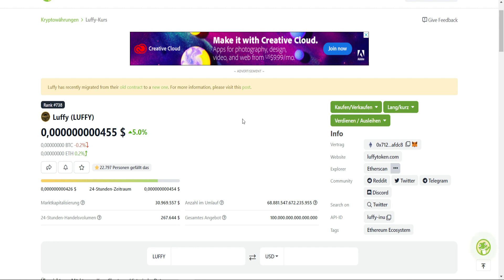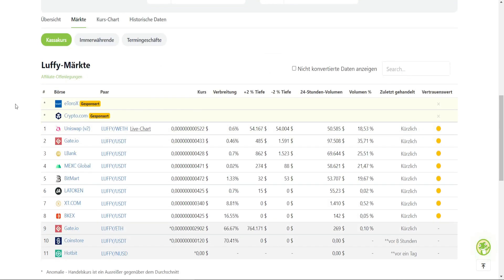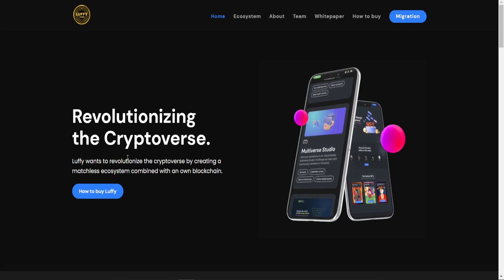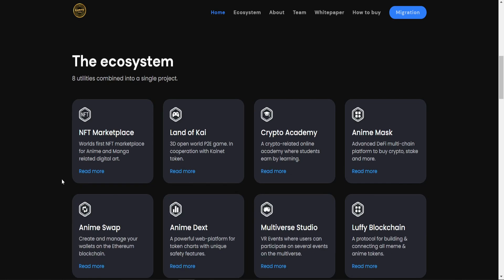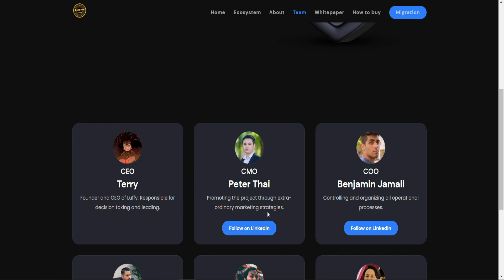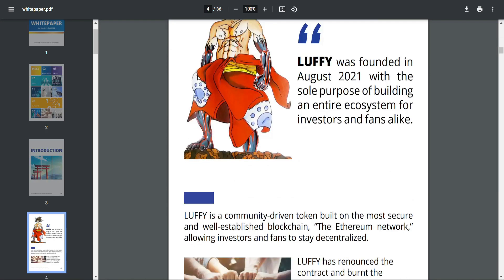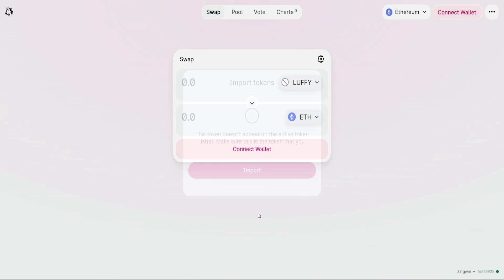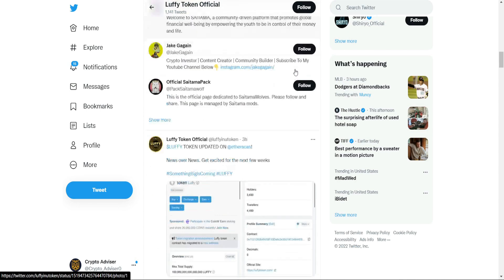Luffy - The World's First Anime Token ( Crypto Asia Expo - 22-23 June )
◄ The links that have been covered in the video : ◄

◄ Business Telegram  : @CryptoAdviser01 , @CryptoAdviser02 , @CryptoAdviser04